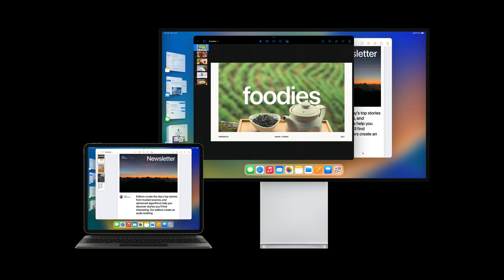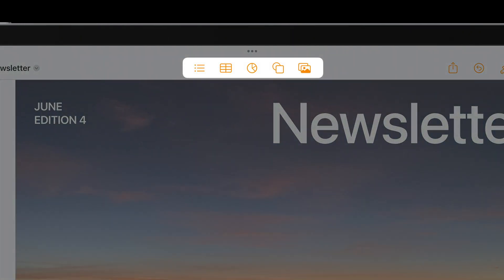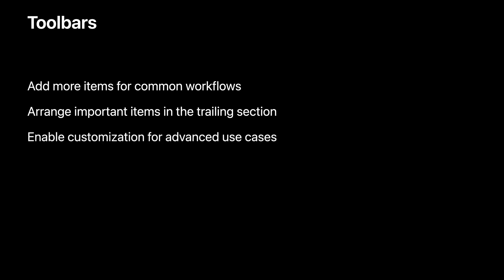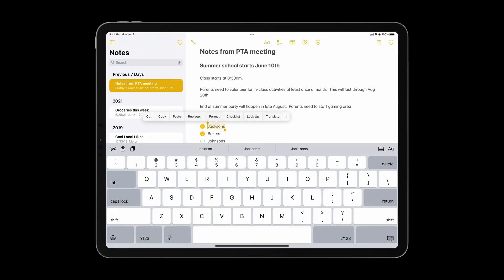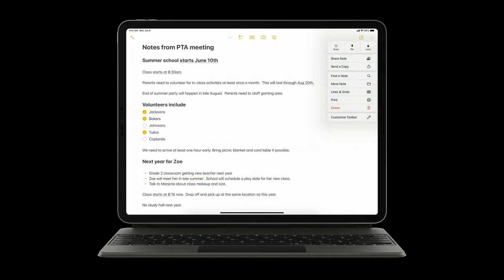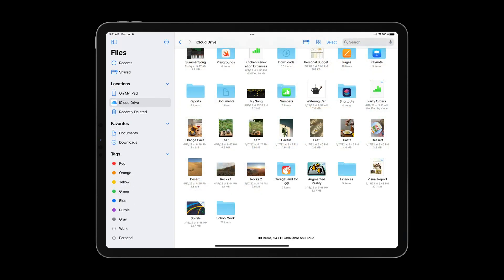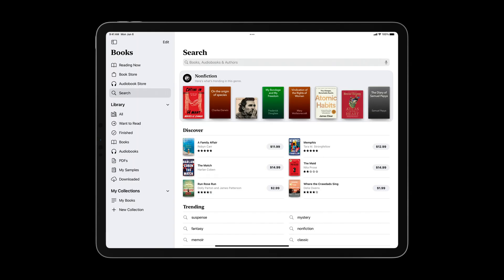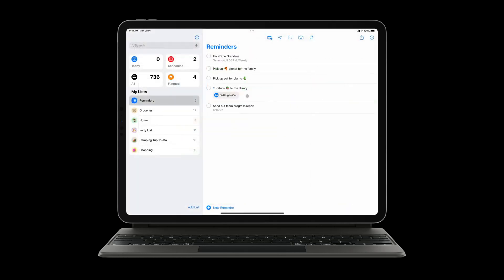WWDC22: What’s new in iPad app design | Apple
Discover the latest updates in iPad app design. We’ll take you through improvements to search, navigation bars, edit menus, multi-selection, and more. Learn how you can make your app both more powerful and easier to use when you incorporate customizable toolbars, multi-column tables, and find and replace.